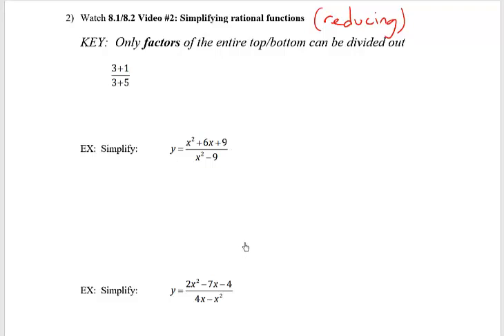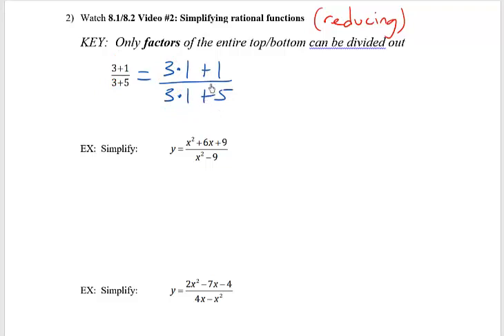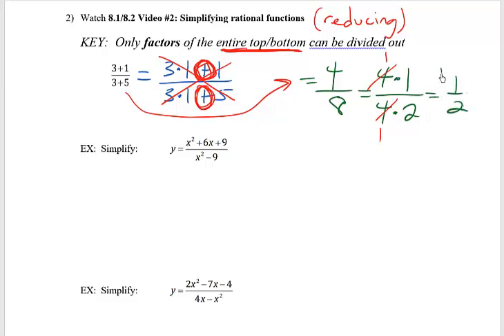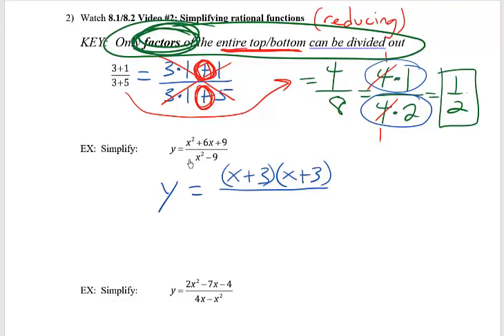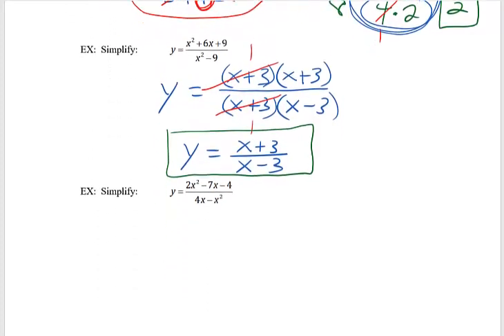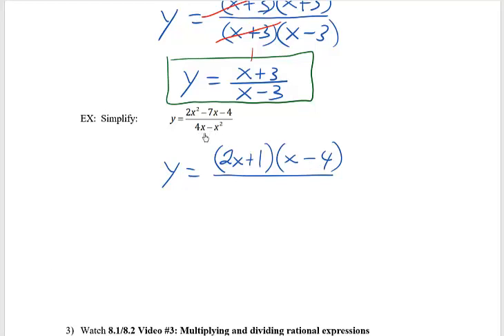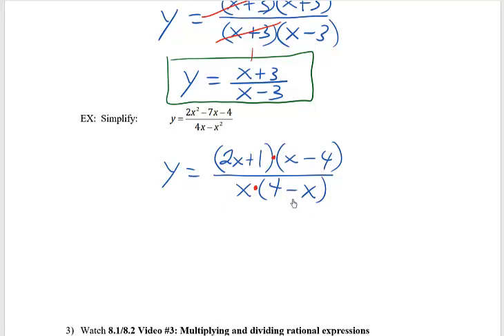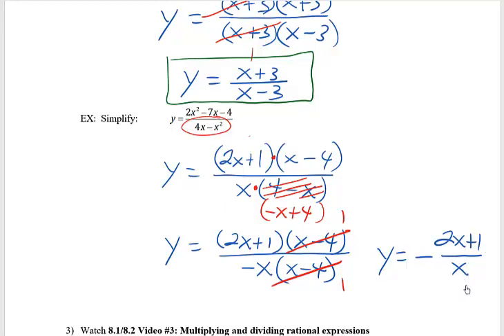Math 120 8.1-8.2 video 2